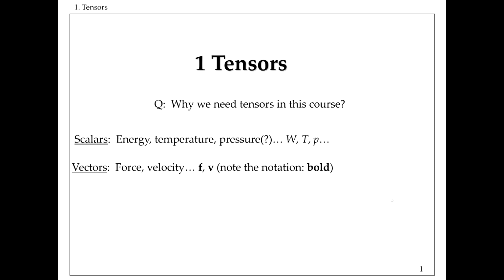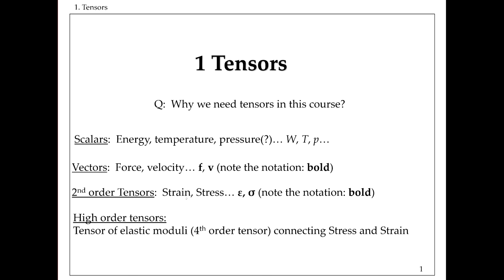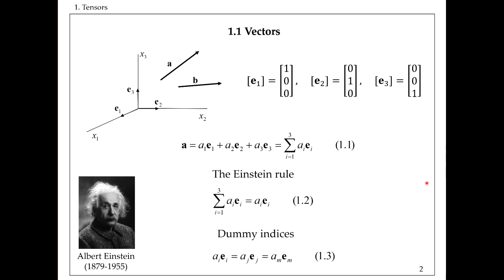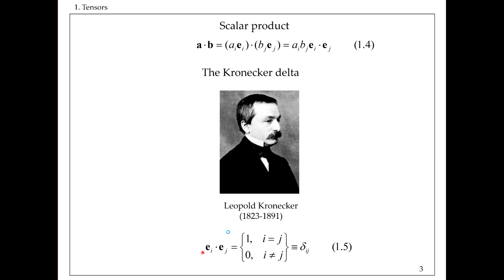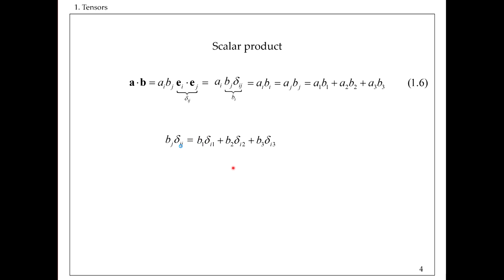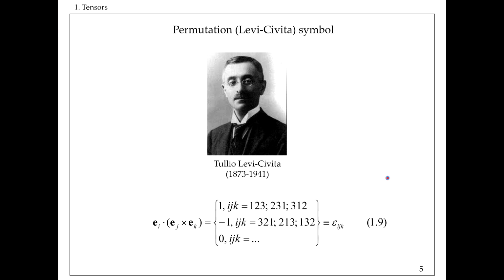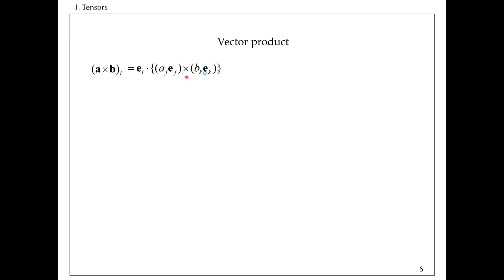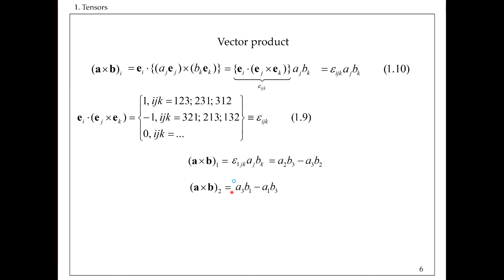1. Introduction to Tensors: Vectors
Vectors: basis vectors, vector components, scalar product, vector product, Kronecker Delta, Permutation symbol, Levi-Civita symbol, Einstein summation notation
[Mechanics of Soft Materials]